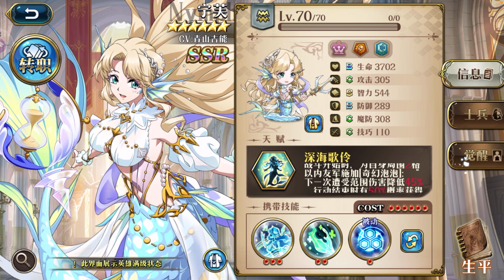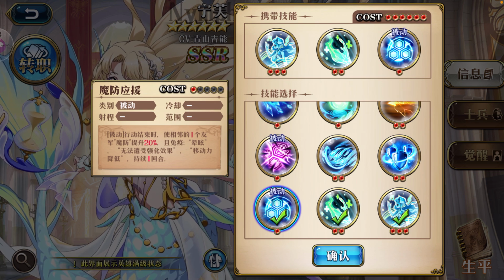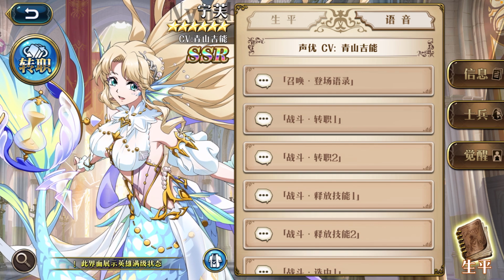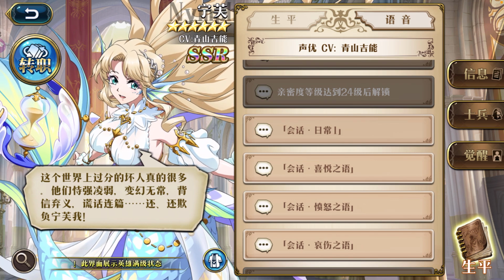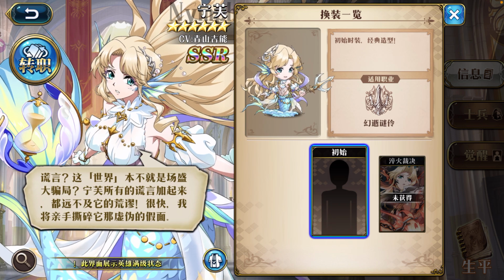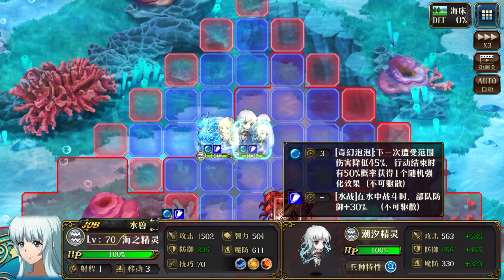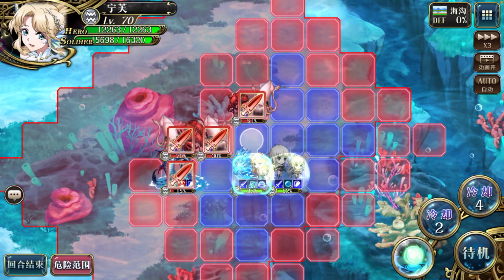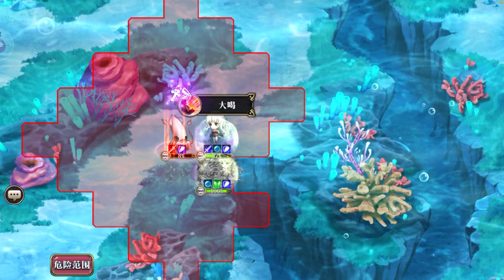Langrisser 5.0-Nymph demo play and discussion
ランモバ  4月から5月 ヒロイン ニンフ デモ
ニンフ-青山吉能